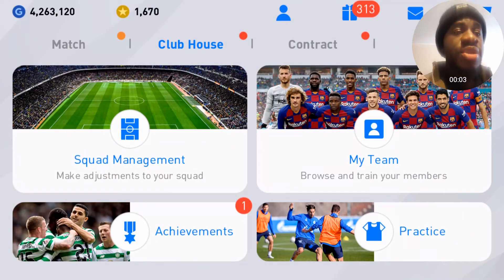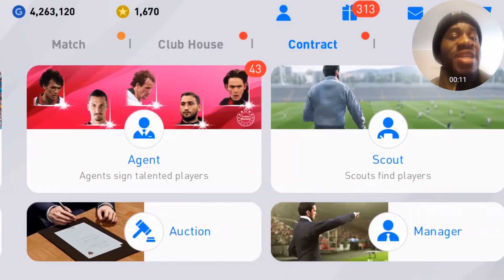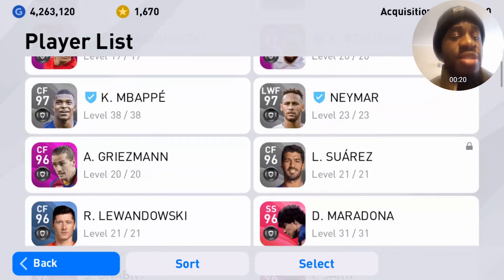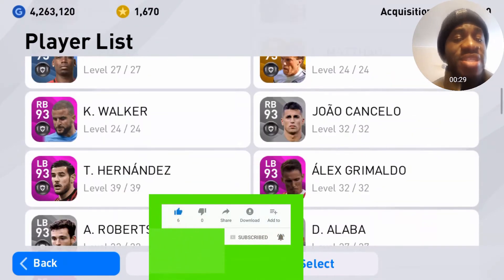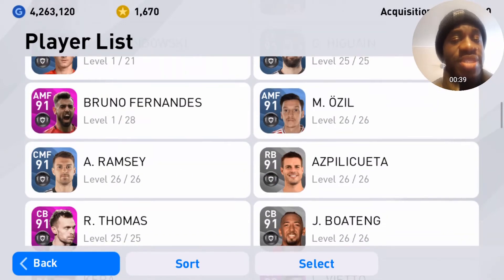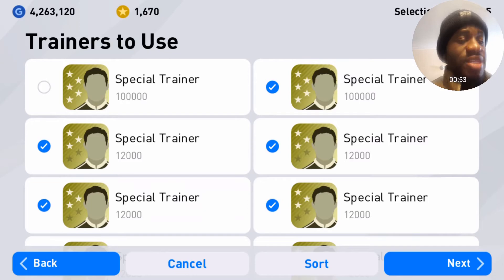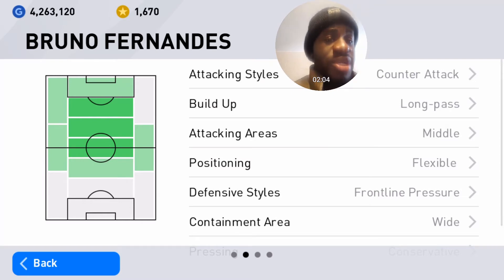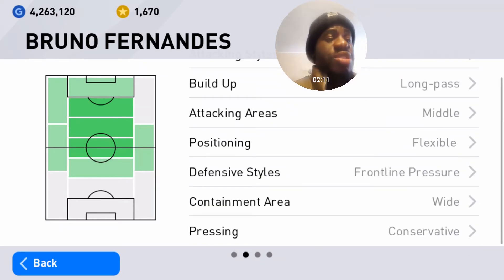Training Bruno Fernandes To Max Level And Stats Review In PES Mobile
Training Featured Bruno Fernandes To Max Level And Stats Review In PES 2020 Mobile